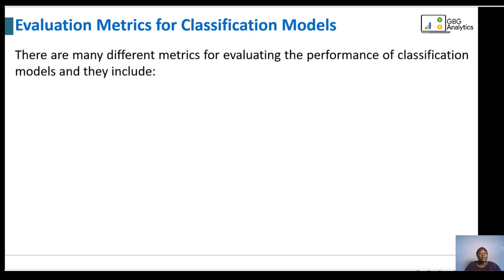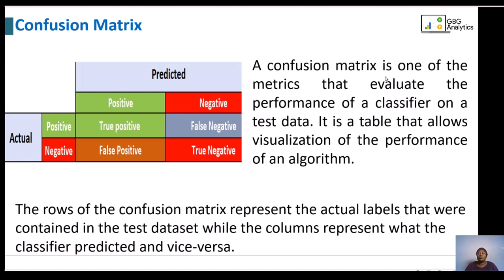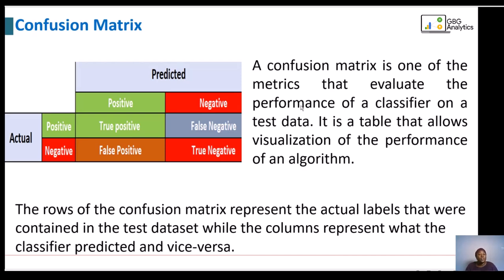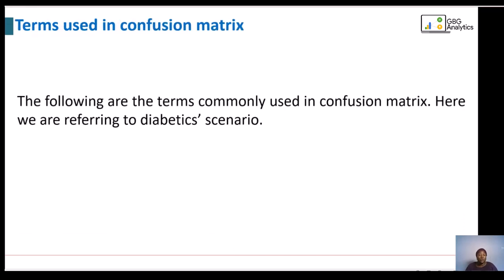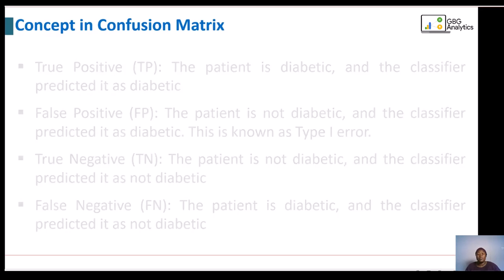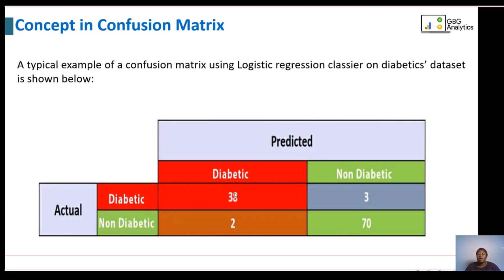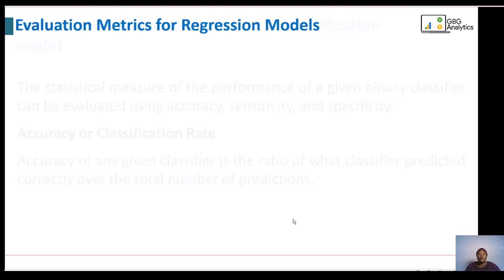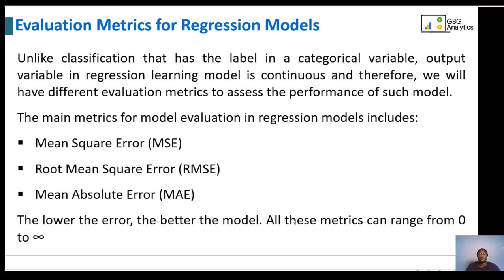7. Machine Learning Model Evaluation Metrics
In this third session of the Introduction to Machine Learning series, we explore evaluation metrics for classification and regression models and how to interpret them in practice.